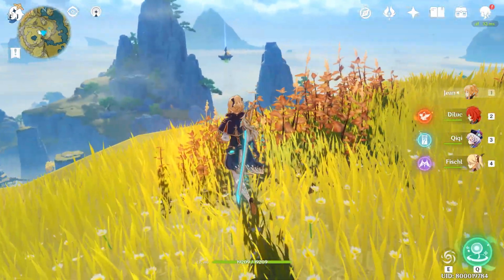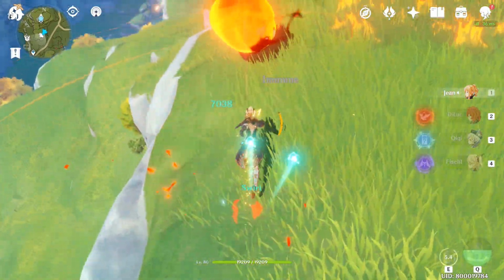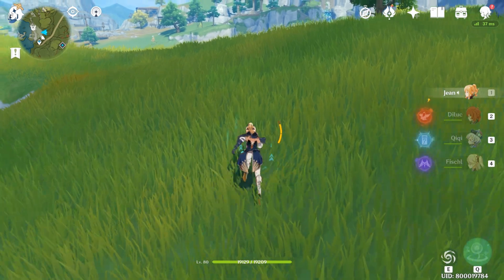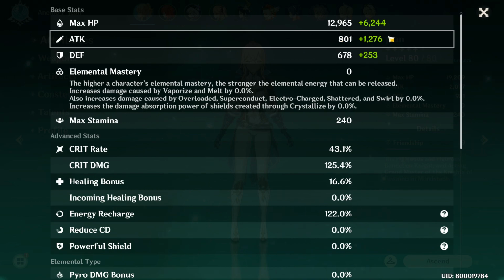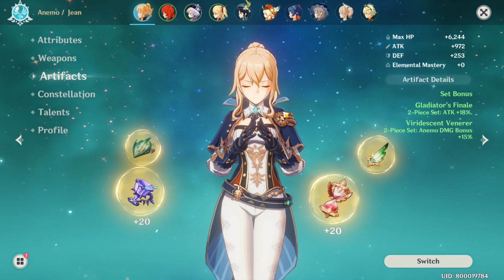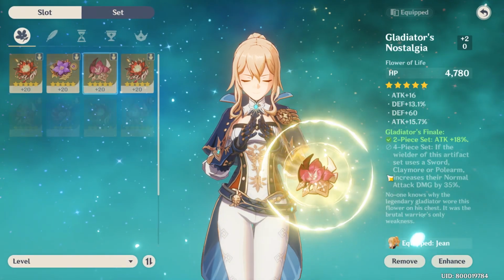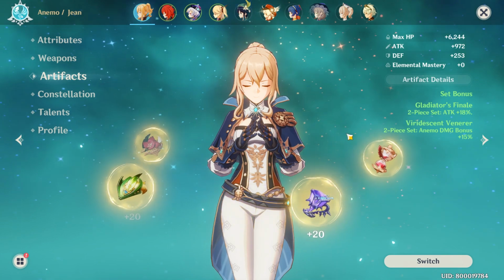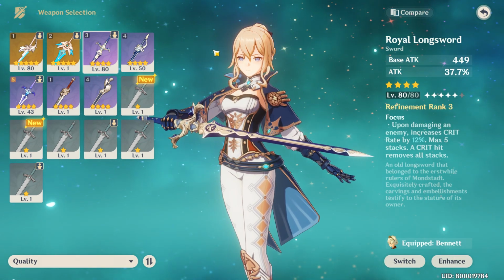Genshin Impact: Jean, The Dandelion Knight + The Lion's Tooth (Big damage + Big Heal build)